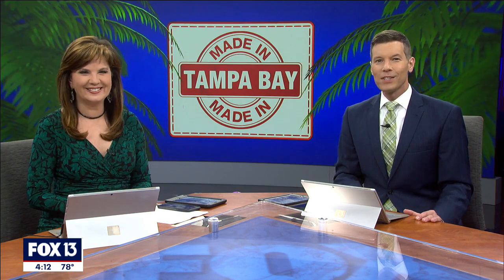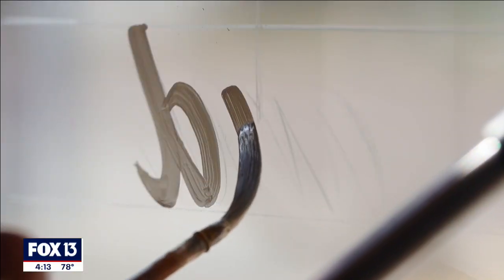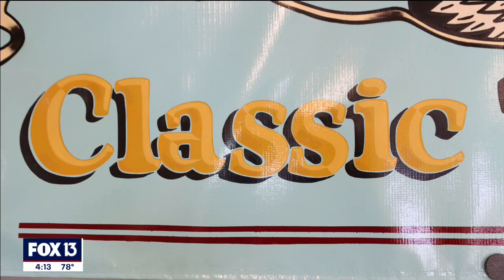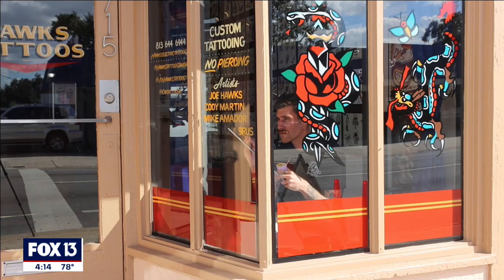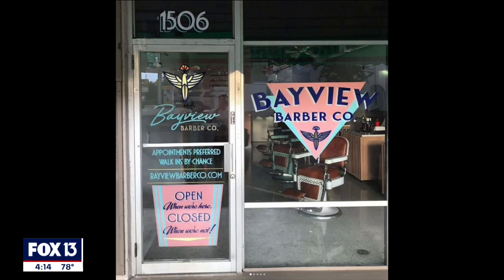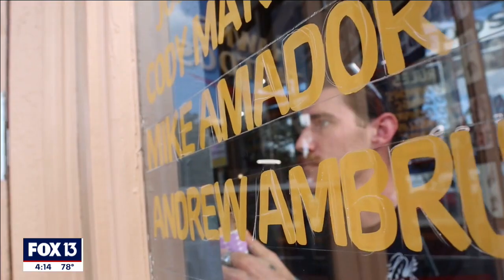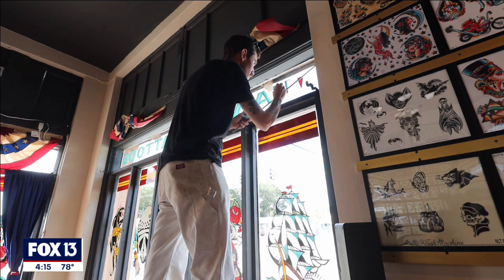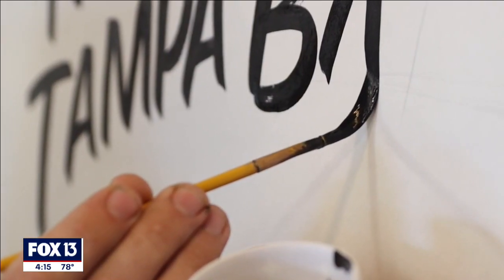Meet the man behind St. Pete's iconic, hand-painted Sun Signs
Anyone who's driven around St. Petersburg has seen the iconic, hand-painted signage of Sun Signs. The man behind the paintbrush takes pride in resurrecting the style that went by the wayside in the 1980s. Williams says the hand-painted sign industry came to a halt in the 1980s when vinyl signage became popular. But he says there has been a bit of a resurgence for the art form lately. Sun Signs St. Pete is popular with restaurants, coffee shops, tattoo shops and barbershops.